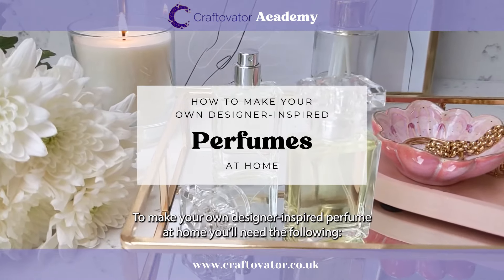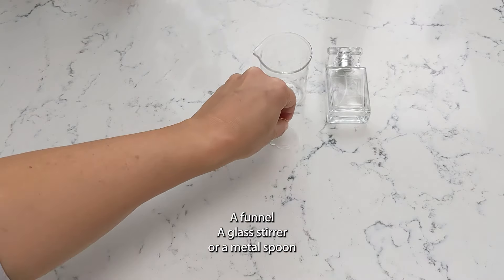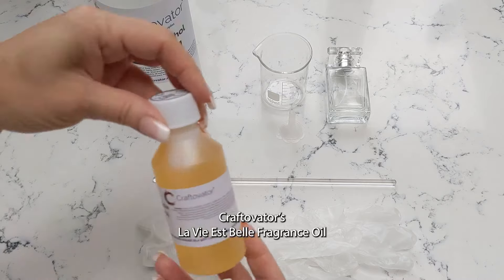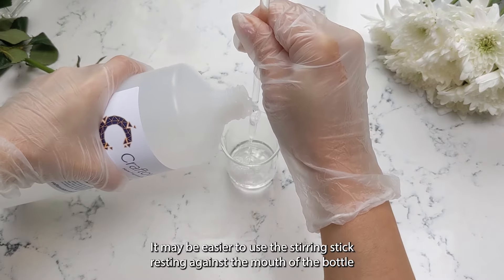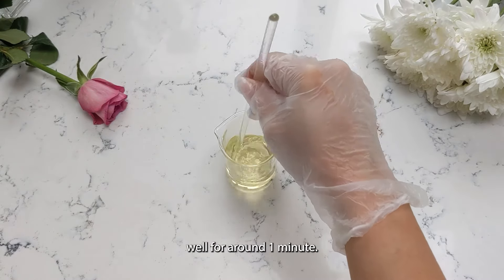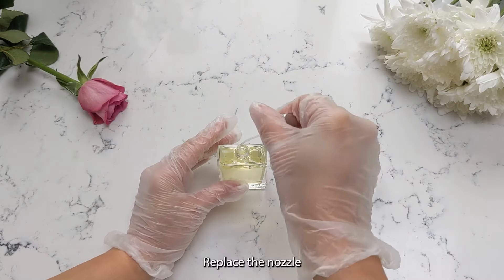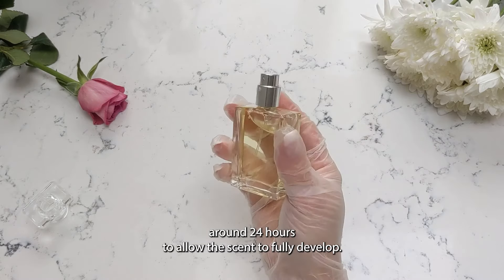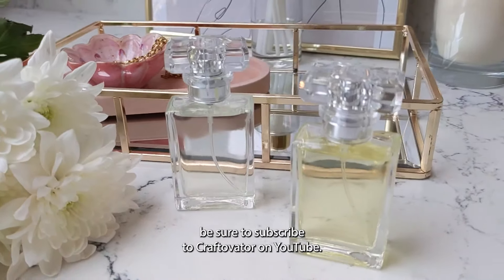Beginners Guide - How to Make Your Own Perfume at Home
Make Your Own Perfume - Follow this simple process and make your own perfume at home with just two ingredients using our designer-inspired fragrance oils and Perfumer's Alcohol.

Learn more about how to make your own designer-inspired perfumes at The Craftovator Academy

00:00 - Ingredients & Equipment
00:28 - Measure out Perfumer's Alcohol
00:40 - Add Fragrance Oil and stir
00:54 - Pour into bottle
01:05 - Shake again & Allow to Rest